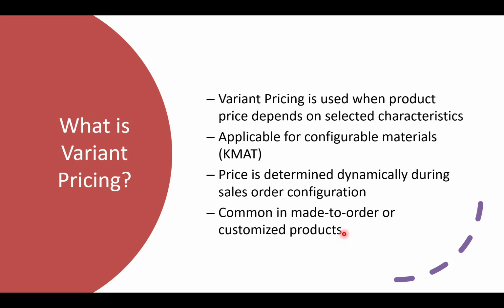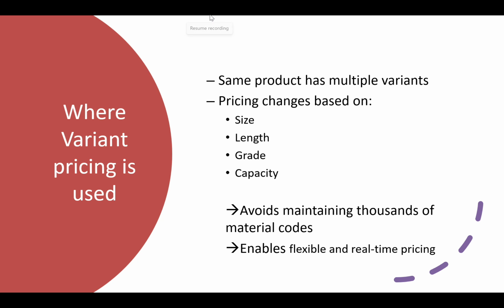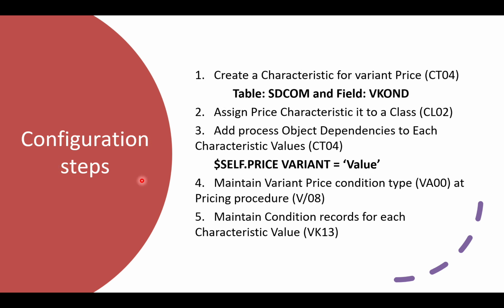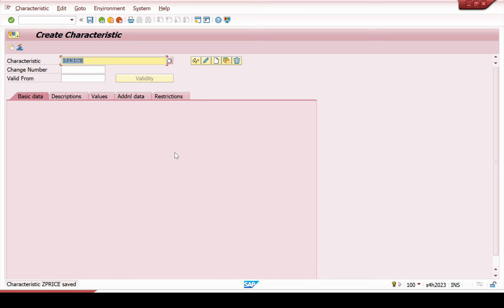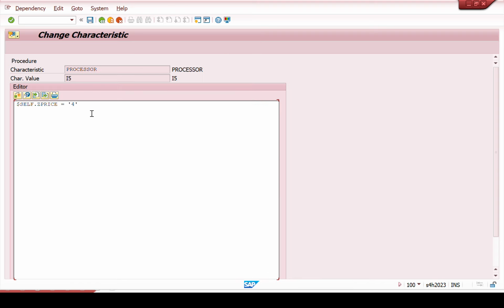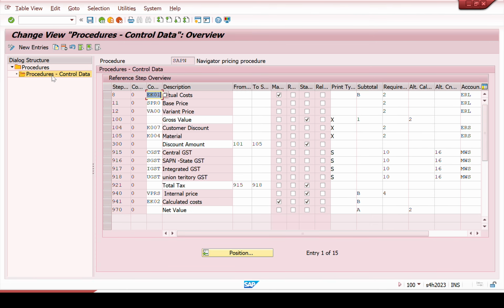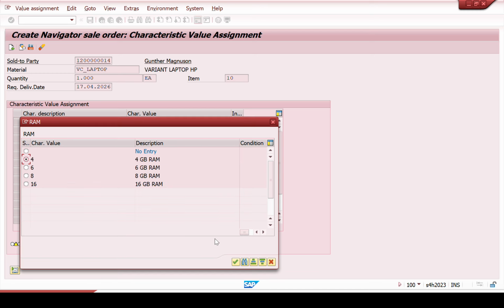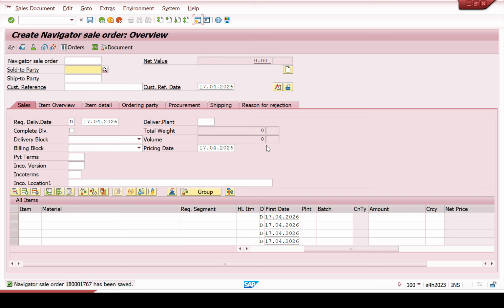Class 9. SAP SD Variant Configuration part 2 | Variant Pricing Explained Step‑by‑Step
In this video, we will deep dive into Variant Pricing in SAP SD, one of the most important and confusing topics for configurable materials (KMAT).

You will learn:
✅ What is Variant Pricing in SAP SD
✅ When and why Variant Pricing is used
✅ Role of characteristics, classes, and configuration profiles
✅ How pricing works based on configuration values
✅ Procedure dependencies vs Variant Condition Keys
✅ Common errors in Variant Pricing and how to fix them
✅ Real-time examples with practical configuration logic

This video is especially useful for:
✔ SAP Variant Configuration learners
✔ SAP professionals working with configurable materials
✔ Anyone preparing for SAP SD interviews

By the end of this tutorial, you will clearly understand how SAP calculates prices dynamically based on customer-selected characteristics and how SD pricing integrates with Variant Configuration.

📌 Topics covered:
- KMAT & Variant Configuration
- Characteristics & Class (Class Type 300)
- Procedure Dependency
- Variant Condition Key
- Pricing Condition Type for Variant Pricing
- Real-time pricing flow in Sales Order

Feel free to drop your questions in the comments — happy to help!